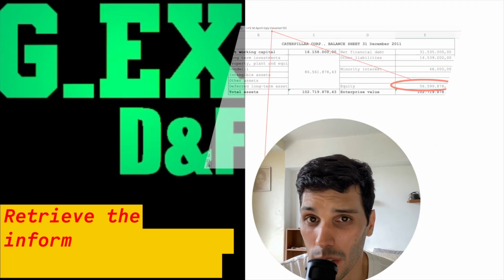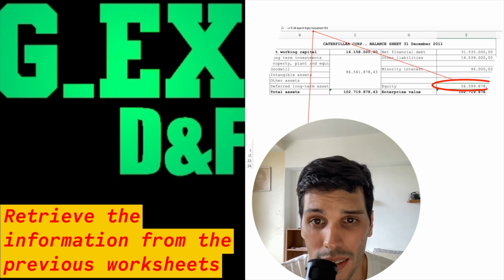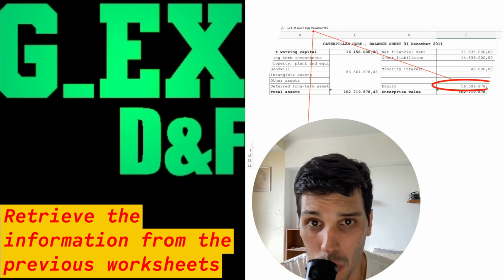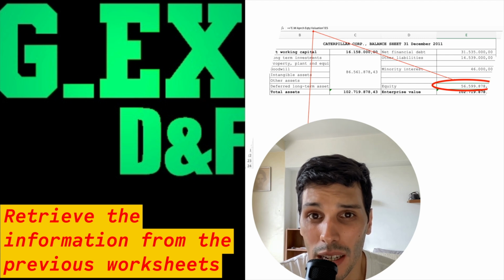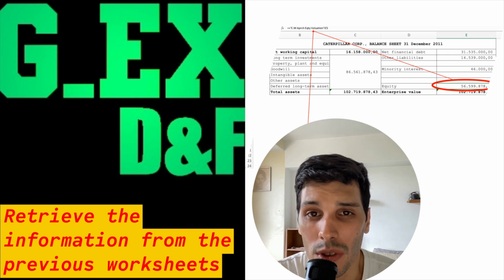Corporate valuation, part 4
Hello! Welcome to G_EX_ D&F 🟩 📊 ⌨️ 🖥️

Follow the following steps:

1️⃣. Recalculate the equity value.
2️⃣. Repeat the same process for long term assets (It´s more a matter of rebalancing numbers)

Book Reference 📚
–Benninga, S.(2014) Corporate Valuation Overview. Financial Modeling (pp.53–70). MITPress.